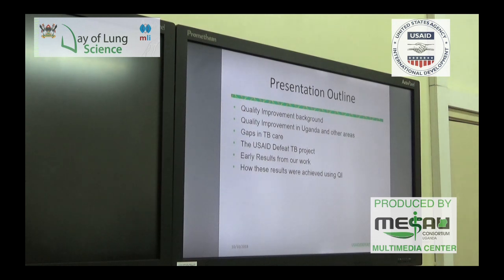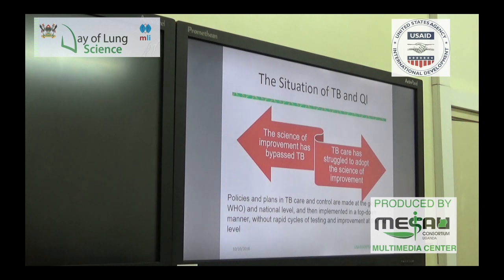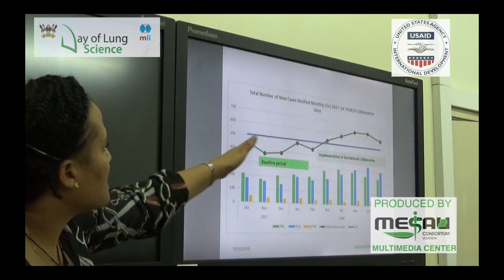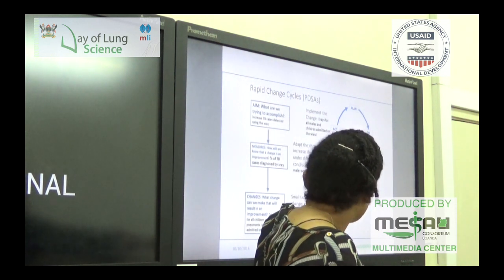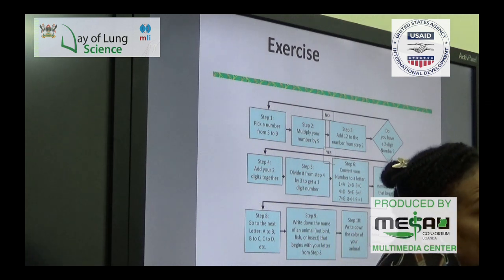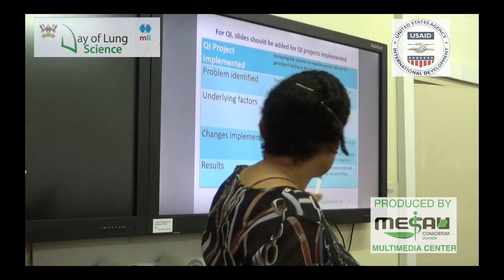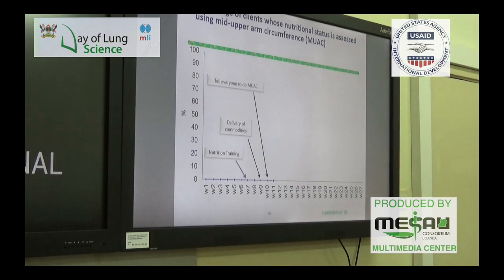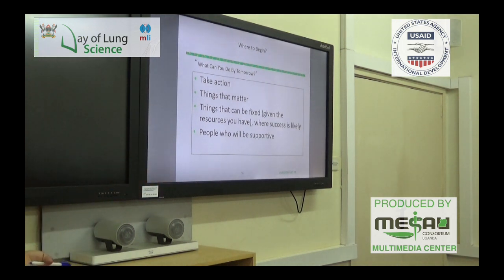Quality Improvement Presentation by Tamara Nsubuga Nyombi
Tamara Nsubuga discusses Quality Improvement, a game changer for TB care at Day of Lung Science workshop, Makerere University College of Health Sciences